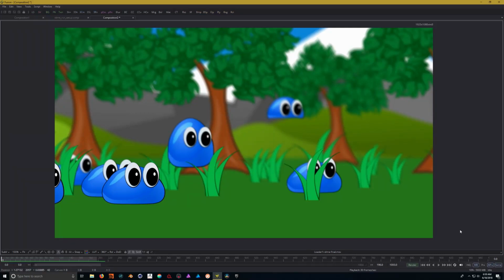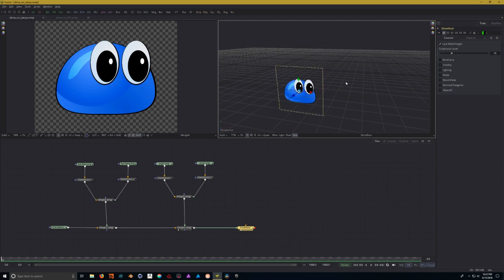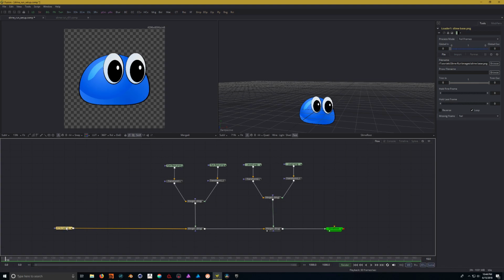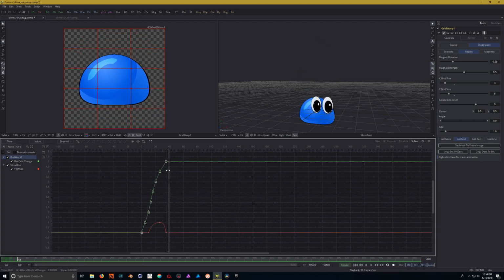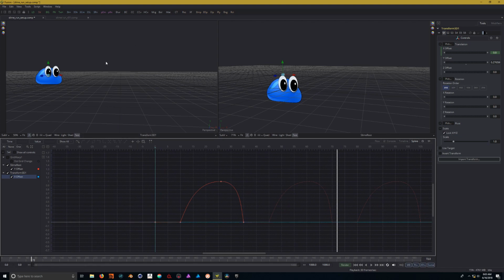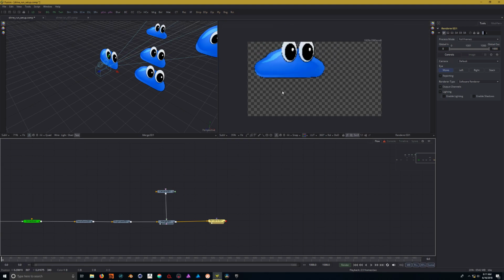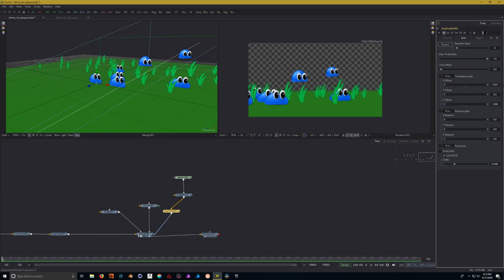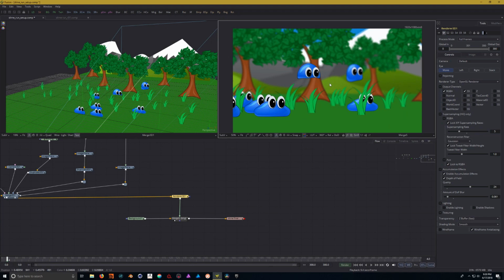FUSION 2D slime animation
In this lesson we will be covering how to create an animation of a slime character. We will cover how to create a looping walk cycle, morphing animations, duplicating 3D objects and finally rendering everything out in a scene.

You can follow along with this tutorial using these source files.

Chapters

00:00:33 - Slime Setup
00:09:39 - Slime Jump Animation
00:18:30 - Slime Wiggle and Jiggle Animation
00:36:14 - Slime Move and Duplicate Node
00:56:10 - Last Scene Setup
01:07:04 - Render and Save Output

If you found this and my other tutorials to be value to your growth as an artist, please like and subscribe to my channel to stay updated on when I release more training videos!